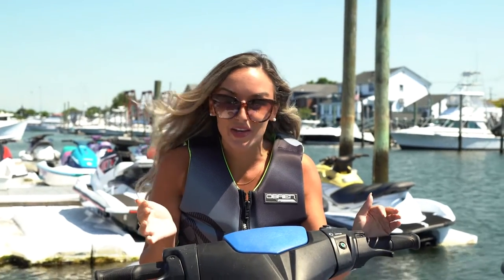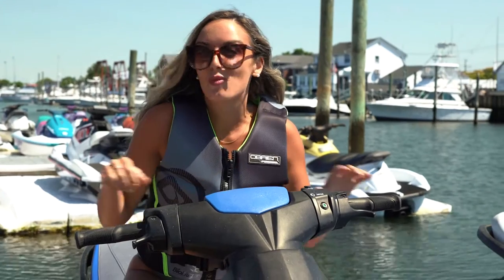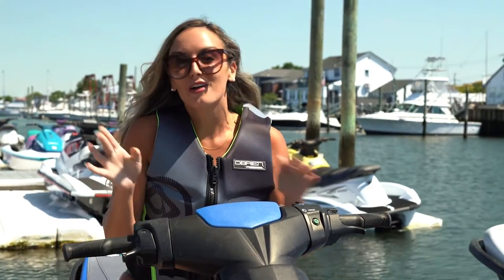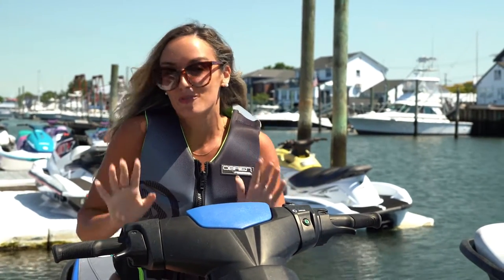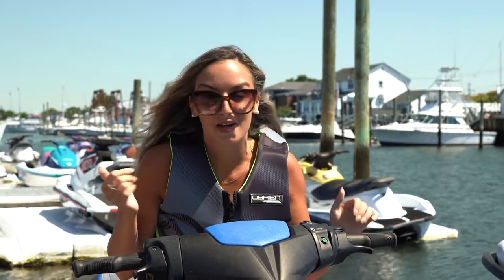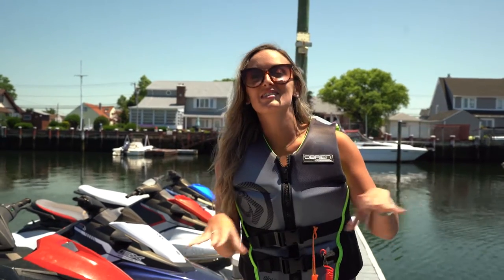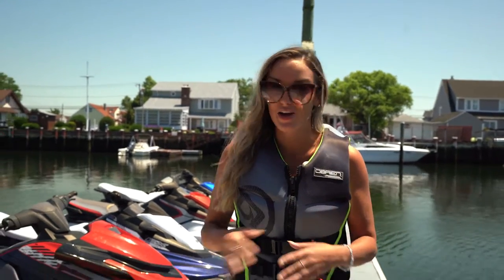Jet Skiing Along Freeport's Nautical Mile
The Nautical Mile in the heart of Freeport has been a destination for tourists and locals for decades offering them a waterfront escape with fishing, boating, dining, shopping and so much more. Take an exciting joy ride on Jet Skis, fly on a flyboard or go on a tour of the beautiful coastline of Long Island with Island Jet Skis – no prior experience necessary. After working up an appetite, choose from the variety of different restaurants and bars with stunning waterfront views.

Tag us on social and DiscoverLongIsland to share your adventures! For more information on Long Island TV or if you would like to be featured please check out

Receive exclusive savings with the Downtown Deals Travel Pass

Discover Long Island Newsletter- Become a Long Island Insider and be the first to know what is happening on Long Island

Request the Official Long Island Travel Guide- Let us know if you would like to receive an official 2020/ 2021 Long Island Travel Guide